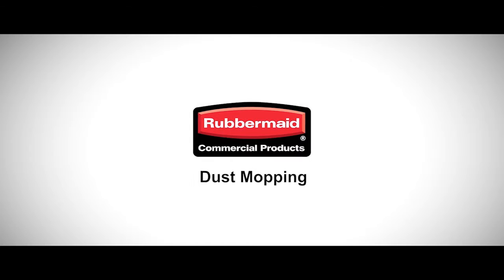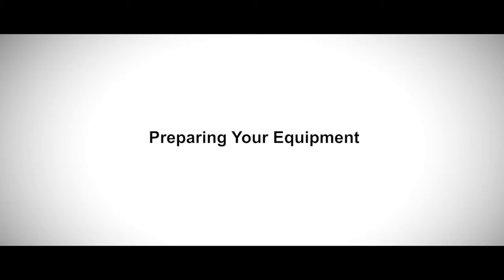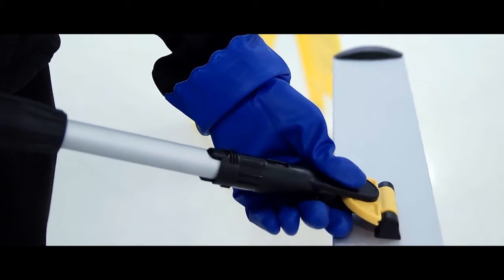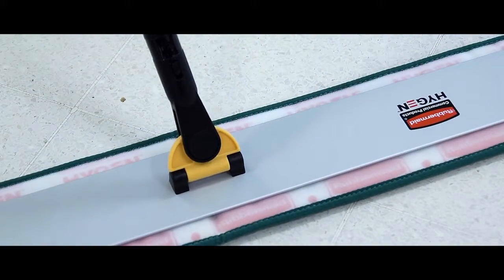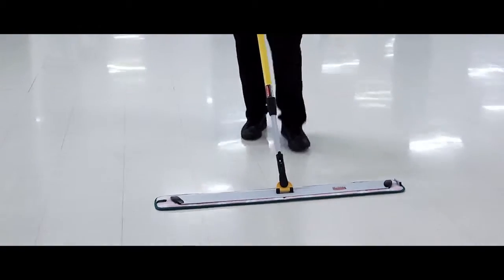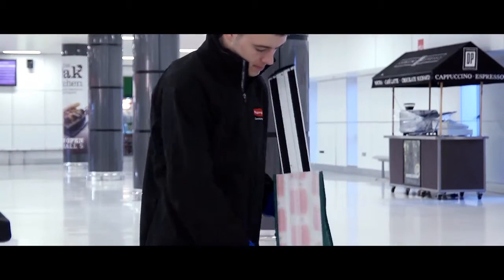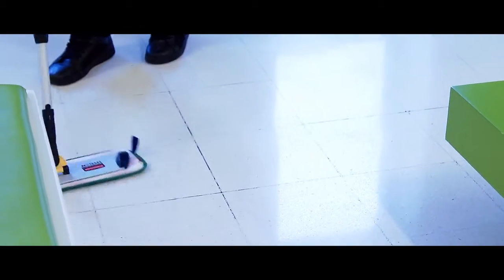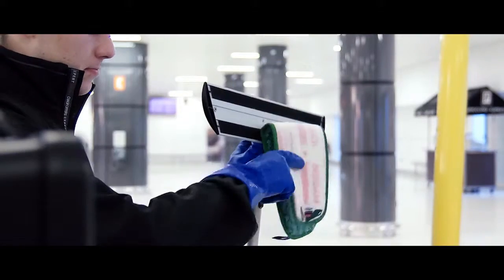Rubbermaid How to Dust Mop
A great video tutorial on damp mopping by Rubbermaid